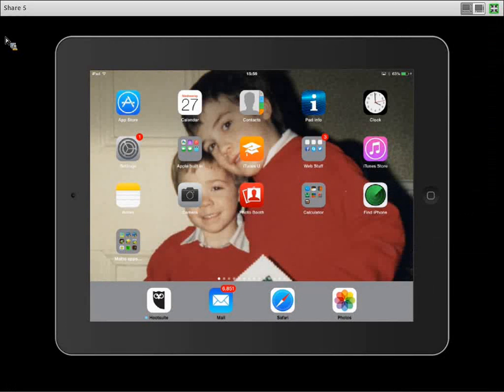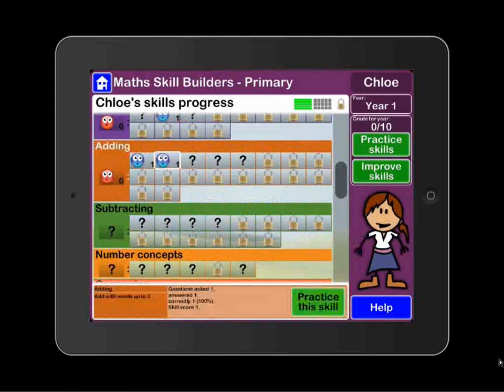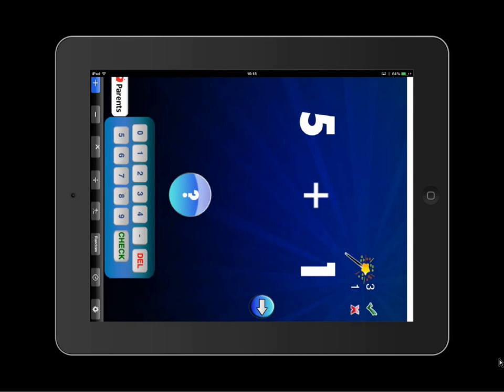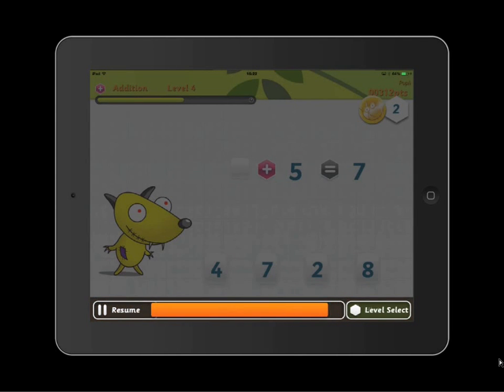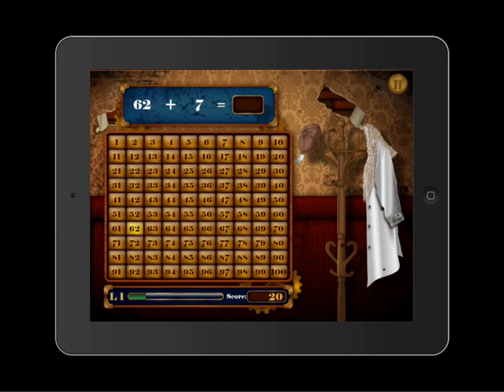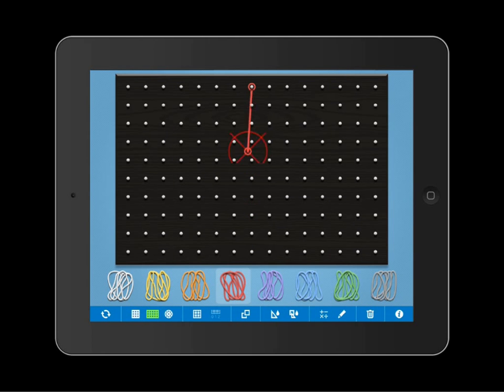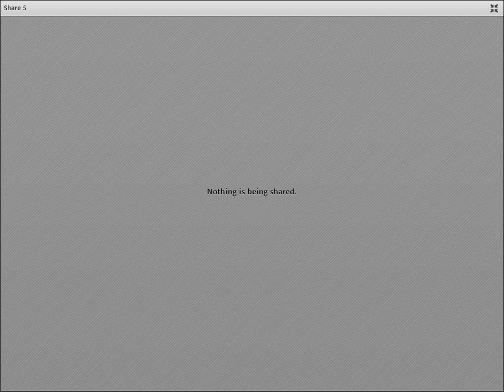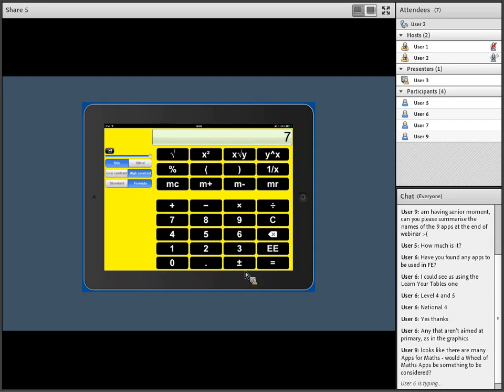Basic Maths Apps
iPads can be used to help pupils practice basic maths skills and build their maths fluency. Pupils need to be given opportunities to practice (and hopefully master) their addition, subtraction and multiplication. There are many apps that help them to build this fluency through games and flashcards and this webinar will look at some of the best ones to use in school.